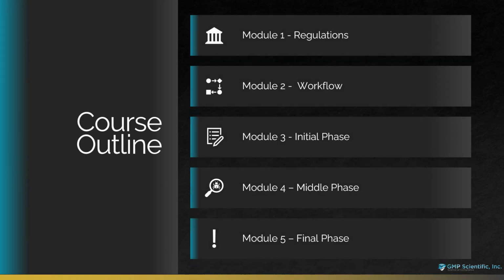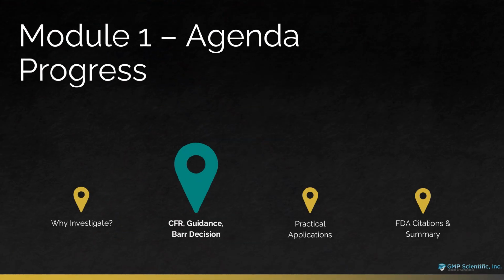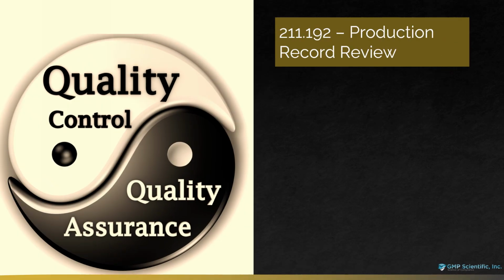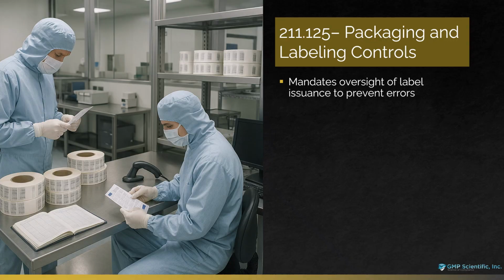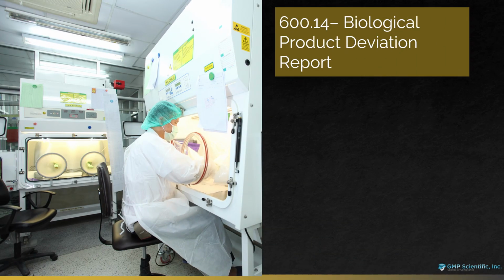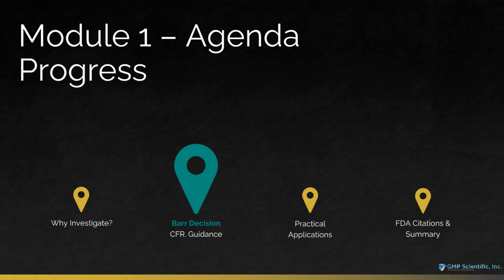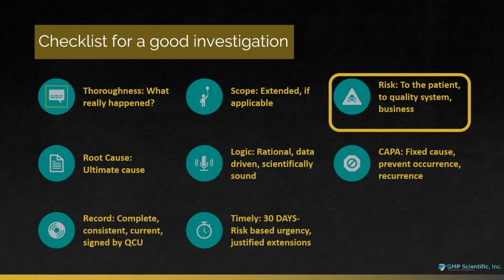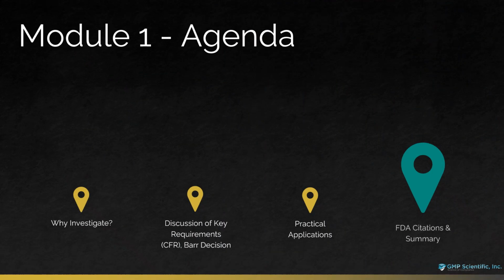Discrepancy Investigations: A Science-Based Approach | GMP Training Module 1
Why are discrepancy investigations more than just a paperwork exercise? In this first module of our comprehensive GMP training series, we explore the regulatory landscape and the scientific principles that form the foundation of effective pharmaceutical investigations.

Led by Sam Pandit, an industry veteran with over 40 years of experience in Quality Assurance and regulatory compliance, this module bridges the gap between complex FDA regulations and practical, everyday operations.

In this training module, we cover:
The "Why" Behind Investigations: Understanding the legal requirements, the impact on patient safety, and business liability protection.

Core CFR Sections: A deep dive into 21 CFR 211.192 (Production Record Review), 211.22 (Quality Control Unit), and 211.198 (Complaint Files).

FDA Guidance & The Barr Decision: How landmark court cases and agency guidance shape current expectations for Out-of-Specification (OOS) results.

Enforcement Trends: Analyzing common FDA citations to avoid pitfalls like inadequate root cause analysis and failure to extend investigation scope.

A 8-Point Checklist: A practical summary of the qualities found in a robust, defensible investigation.

About the Instructor:
Sam Pandit (GMP Scientific, Inc.) brings four decades of proven success in coaching teams on real-world cGMP application. His approach ensures that your investigations don't just "check a box" but actually stand up to FDA scrutiny.

Ready to master the full investigation workflow?
This is just the beginning. Our full course includes modules on the initial, middle, and final phases of investigations to give your team end-to-end expertise.